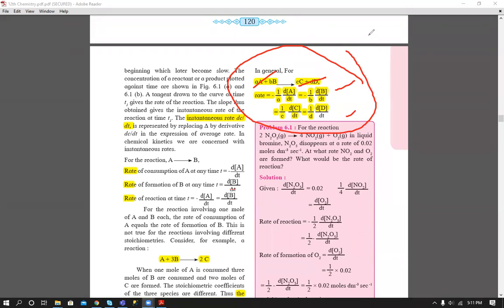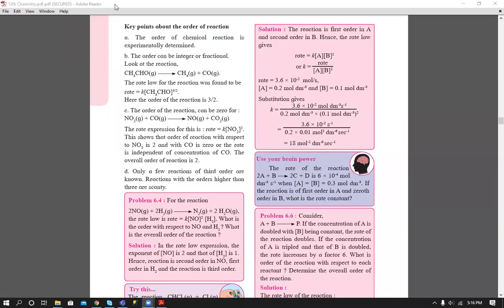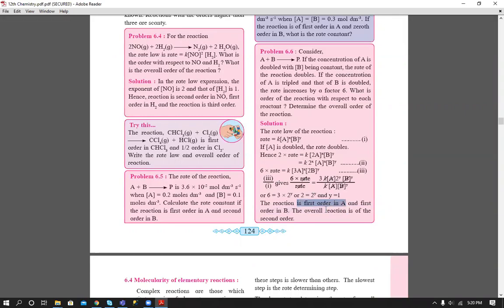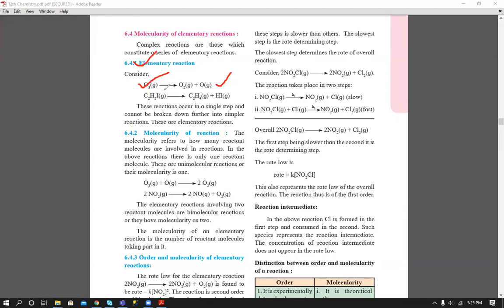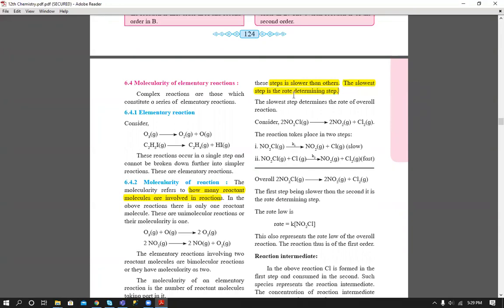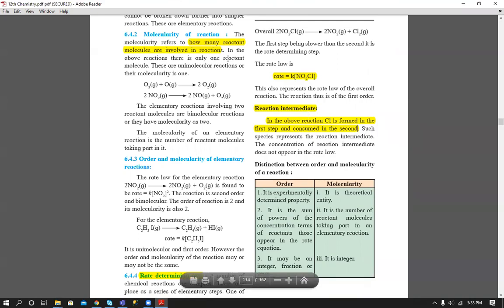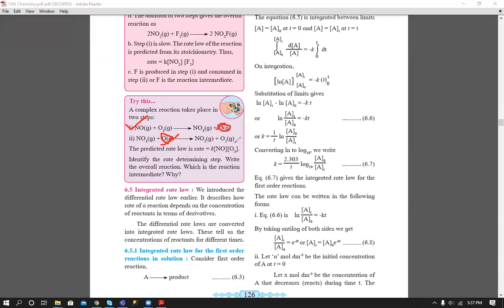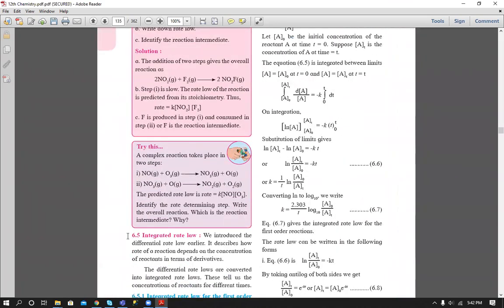Chemical Kinetics || Order & Molecurity Of Reaction ||Part -3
Topics Covered :
1) Order Of Reaction
2) Molecularity of Reaction
3) Rate Determining Step (R.D.S.)
4) Reaction Intermediate
5) Difference between Order & Molecularity
6) Problems Related Solved & Unsolved

youtube career science mht cet career science mht cet